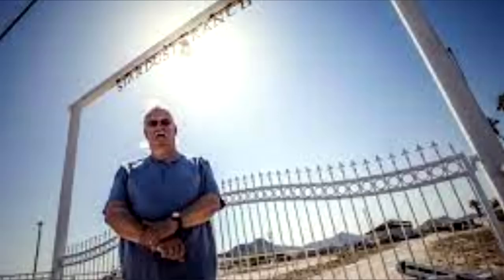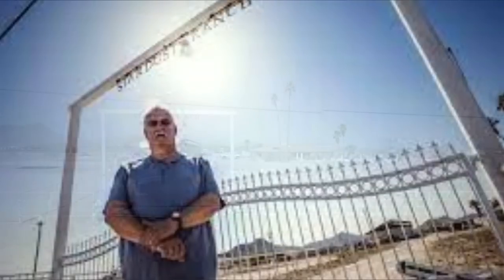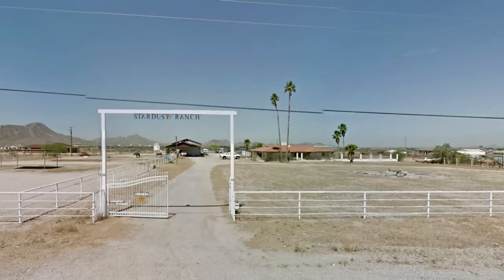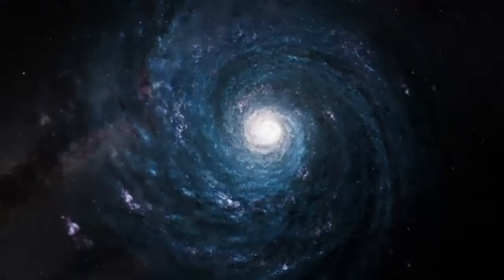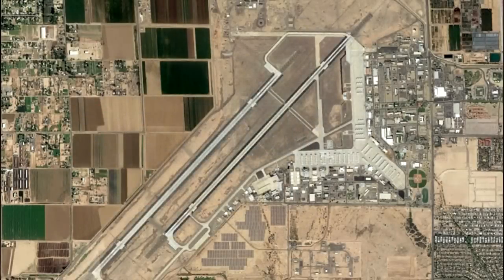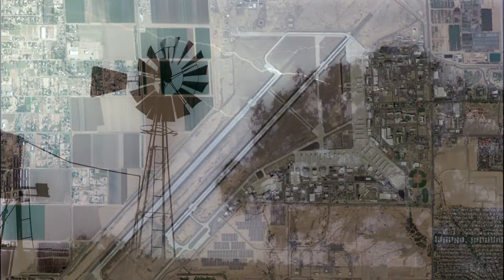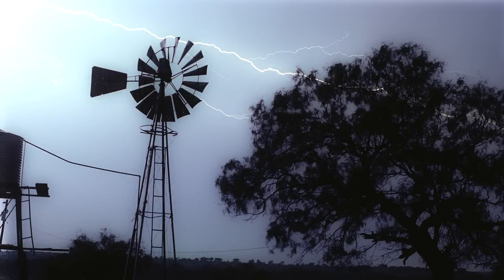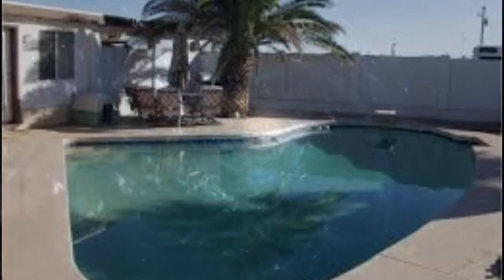Toda a VERDADE - Rancho STARDUST [ Parte 1]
Você já ouvir falar do Rancho Stardust? Pois é, mergulhamos em uma pesquisa profunda para trazer à tona informações que vão além do que os tabloides e programas de TV falam por aí. Seria John Edmonds um mentiroso que inventou tudo isso para ganhar dinheiro? Será que existe mesmo algo estranho na propriedade? Esta é a primeira parte do conteúdo que estamos publicando aqui, no Canal, pela primeira vez. Se desejar, continue conosco. Amanhã apresentaremos a parte 2 dessa história real que ainda está ocorrendo no Arizona - EUA.

Gratidão por acompanhar e apoiar nosso trabalho, muita paz, amor, sabedoria e discernimento e muita da verdadeira Luz!

(**) Se desejar nos ajudar via PIX, saiba como através do mesmo contato.

Background Motion:
(*) Video free and safe from any copyright infringment.